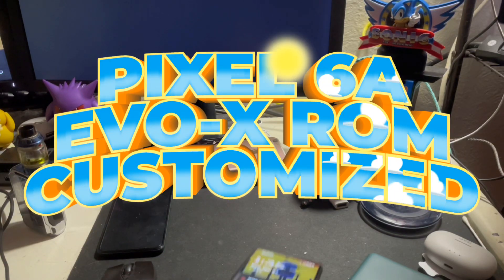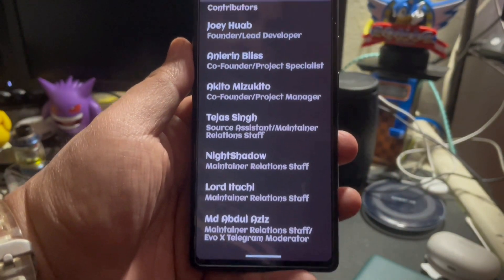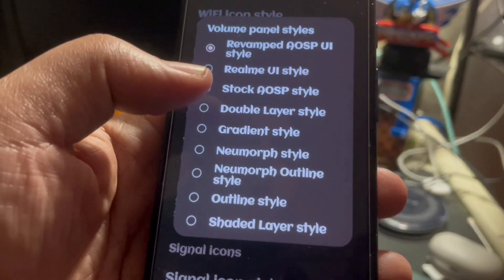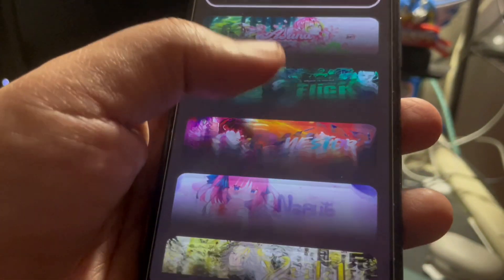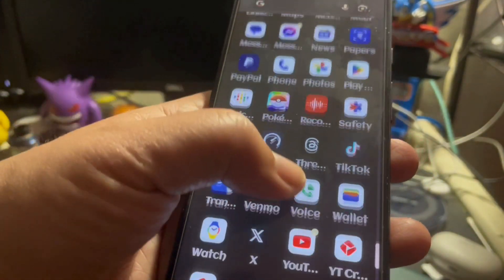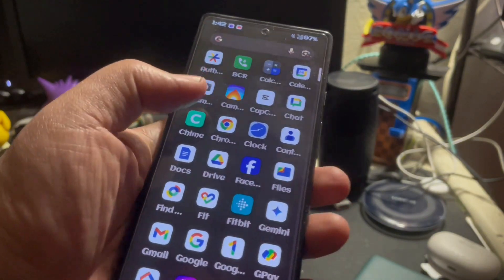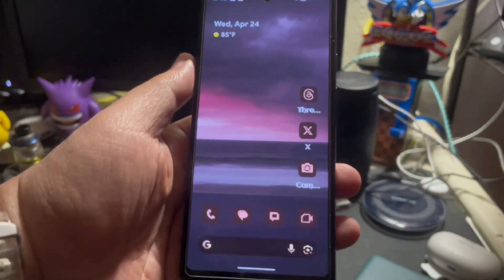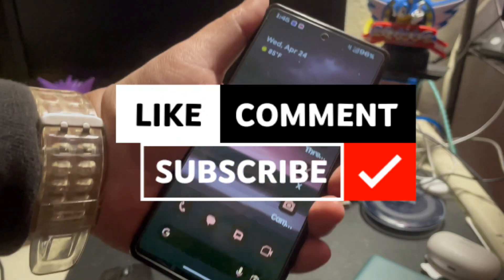Evolution X Customizing Walkthrough ( Pixel 6a )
Walkthrough on what kinds of customization you can do with EvoX ROM